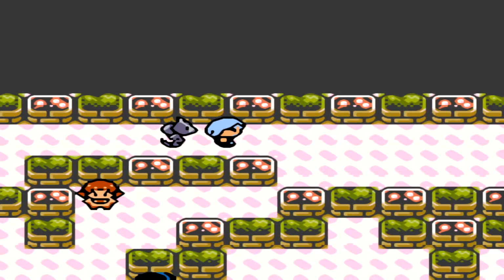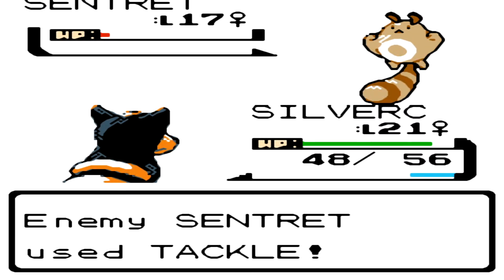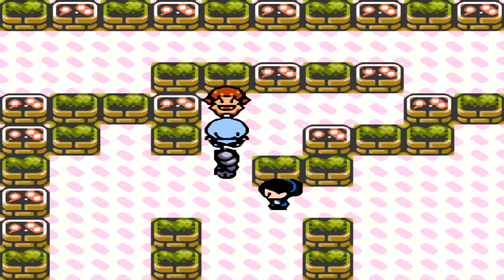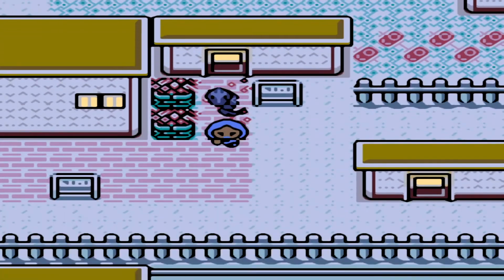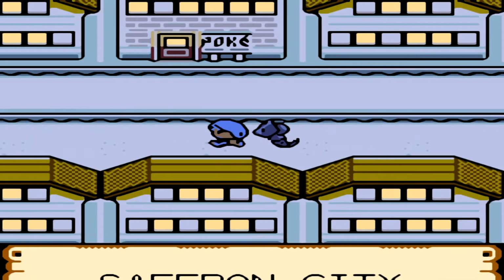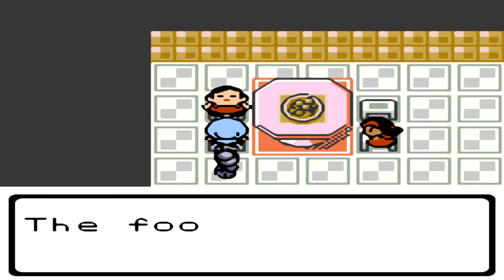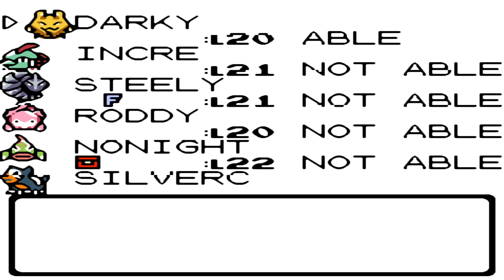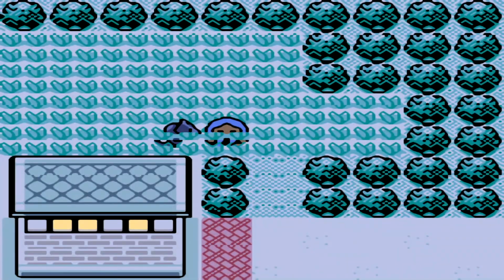MILTANK! BUT WITH A TWIST! - Pokemon Crystal Clear (GBC ROM 2021 HACK) - #6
MILTANK! BUT WITH A TWIST! - Pokemon Crystal Clear (GBC ROM 2021 HACK) - #6: Is our SIXTH part of Pokemon Crystal Clear. We experience the paralysis... big time without any luck with us. This Rom is one of the best GBC rom Hack I ever experienced. It is not your daily Pokemon Gold, Pokemon Silver or Pokemon Crystal Rom. It's like the one rom that was missing and everything is customable from the very beginning. Even the region! So great! From customable rival, region, music, starter. like EVERYTHING! You must try this rom for yourself.

You can Download and Play it for yourself! Thank you ShockSlayer for this AWESOME Hack Rom of Pokemon Crystal.

Let's Go Pokemon Crystal Clear!

This Pokemon Crystal Clear Hack Rom 2020 can be downloaded

This video was inspired by Stream Schene, Gohan's Poketips, Ishrak's Poketips, Chizzy, Purple Rodri, Chuggaaconroy, Mah-Dry-Bread, PaPaSea and MandJTV.

                             "My Play, Your View, Our Story!"

I appreciate each and one of you. I cannot do this without you all!

I'll catch one or another in the next part!

-ArrowBee!